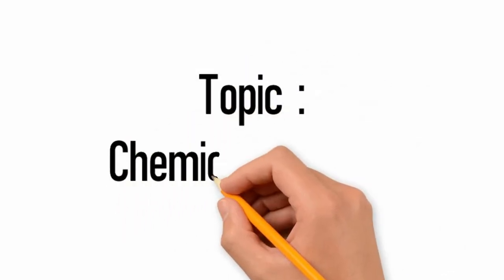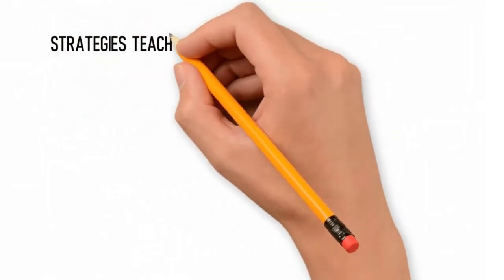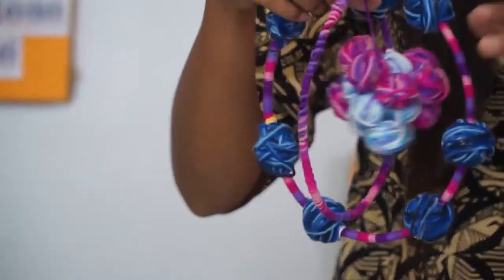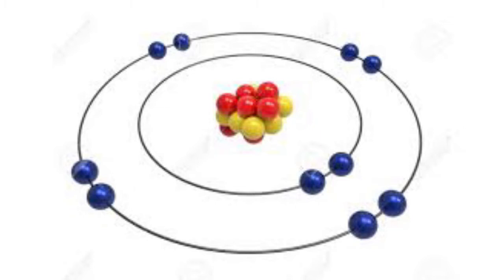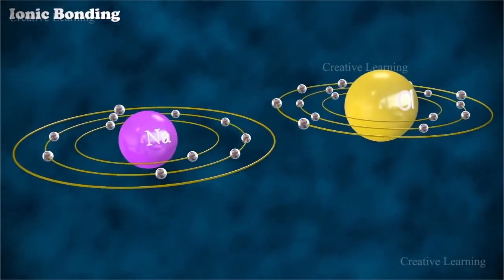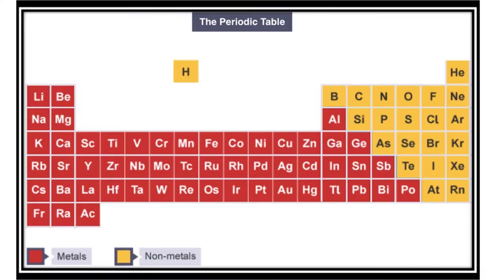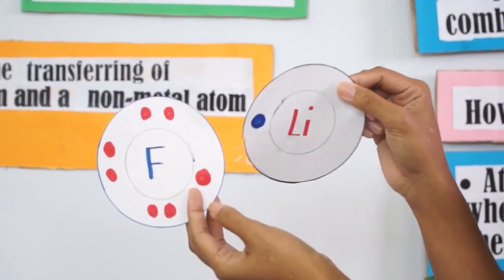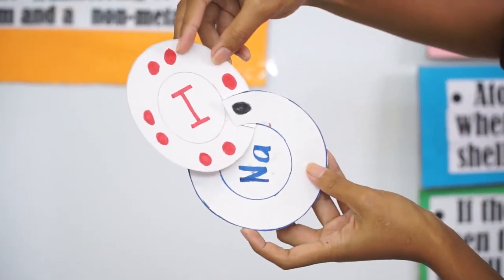10 MESC Science by Ann Laulala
Year 10 Science lesson by Ann Laulala